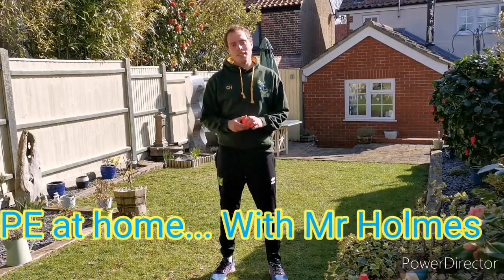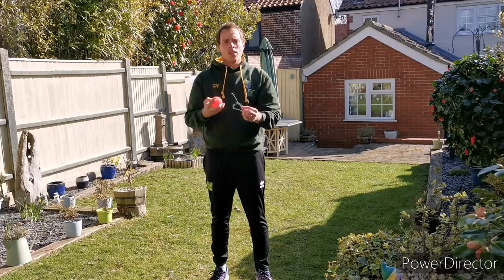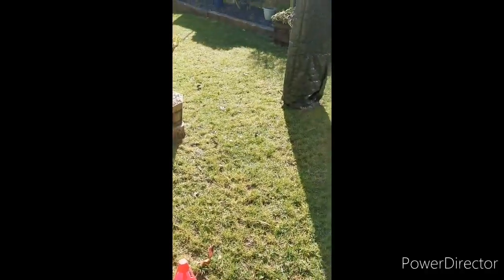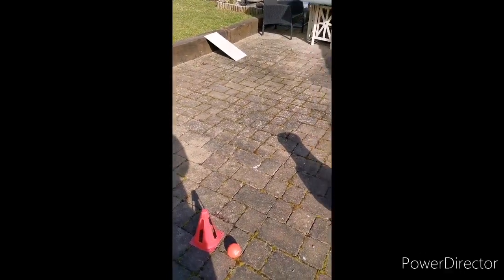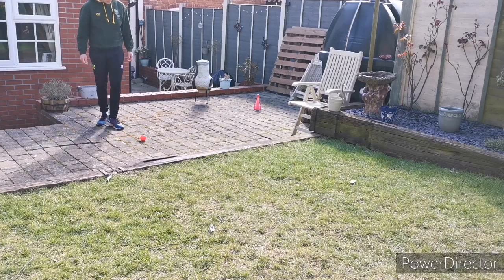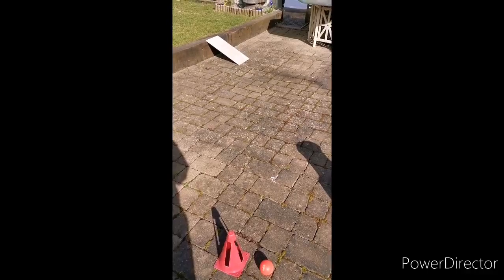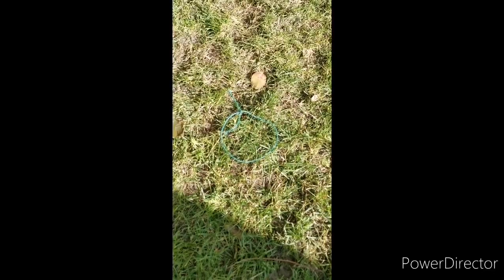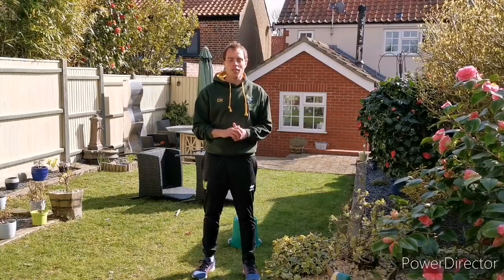Crazy Rolling Golf!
Practice your ball rolling skills by creating your very own crazy golf courses!